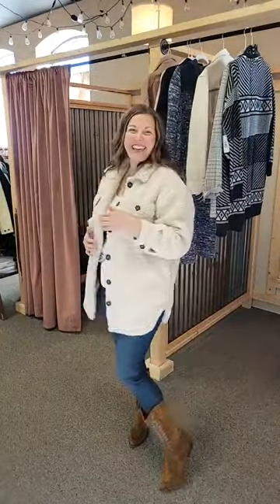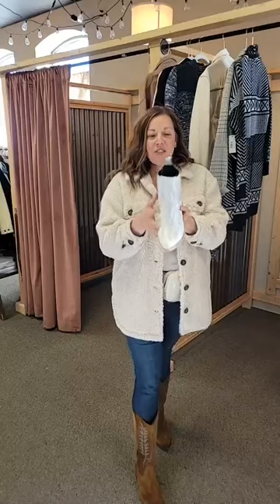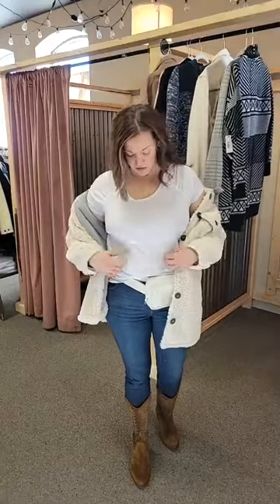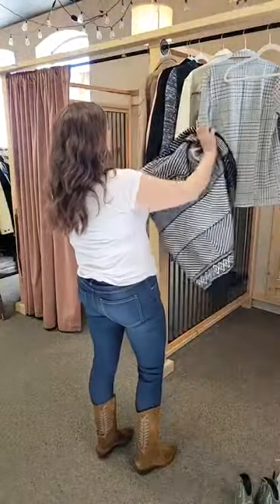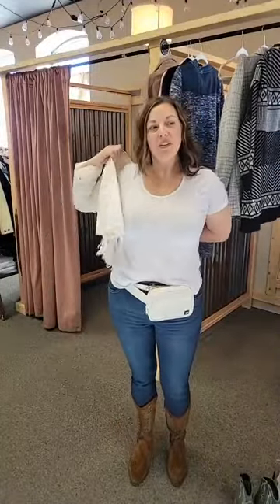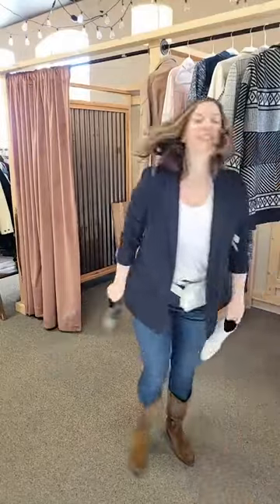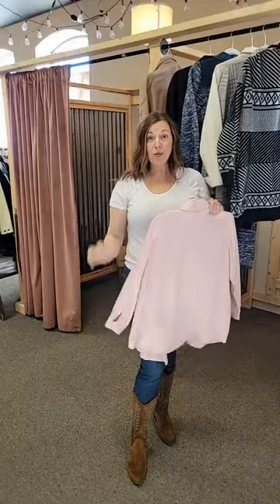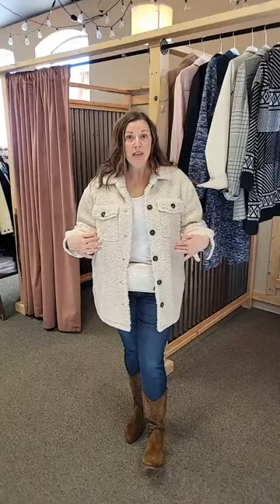How to Style Your Cowgirl Boots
Love your cowgirl boots, but don't always want to wear western clothes? Well, you can easily pair them with other items to make your style more Western Fusion.